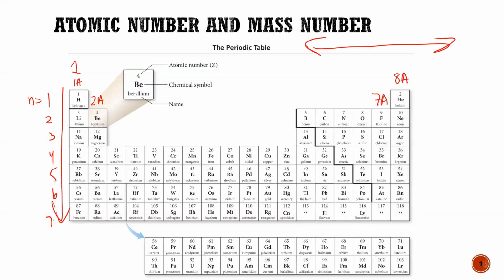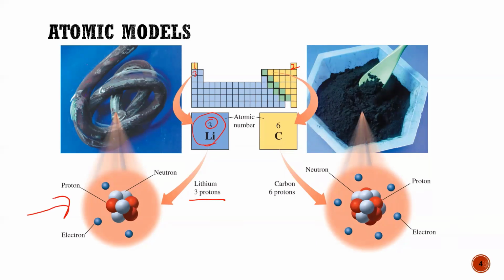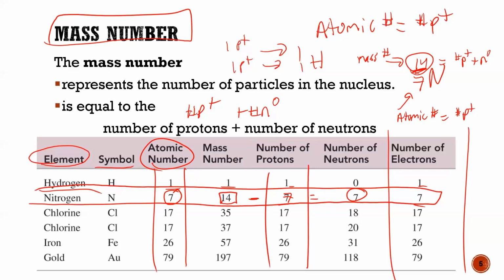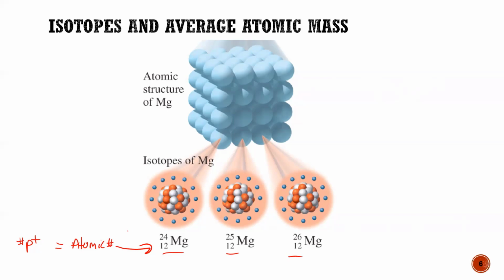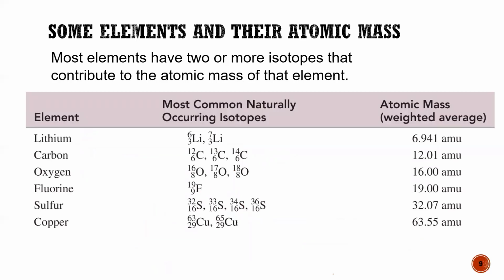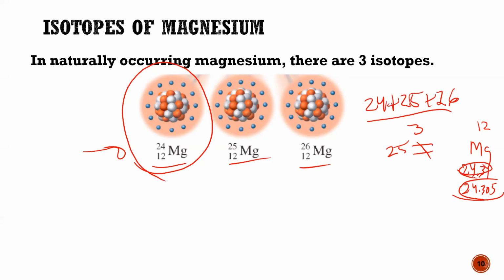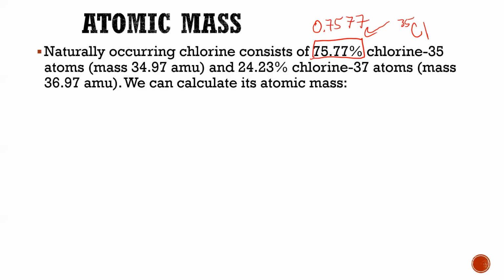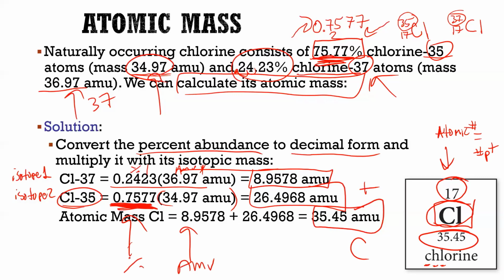What are Isotopes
This video covers the following:

Atomic Number = # of Protons
Mass Number = # of Protons  + # of Neutrons
Isotopic Notation
The Definition of an Isotope
How to Calculate Average Atomic Mass from Isotopes and their Relative Abundance